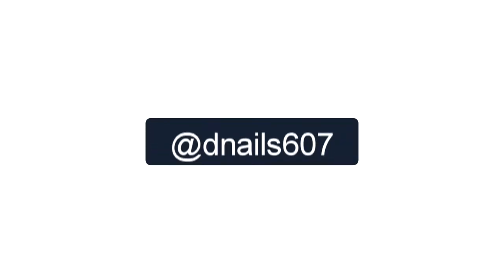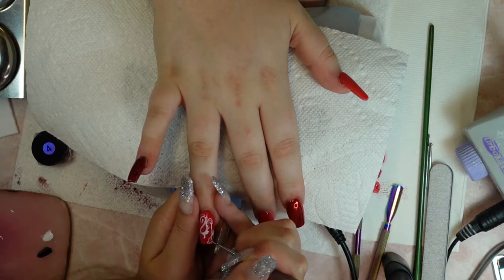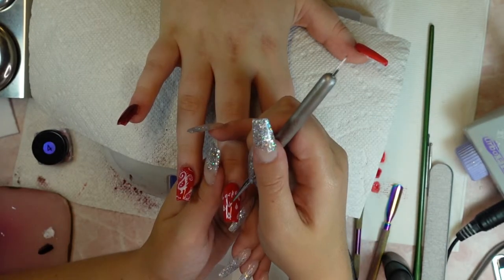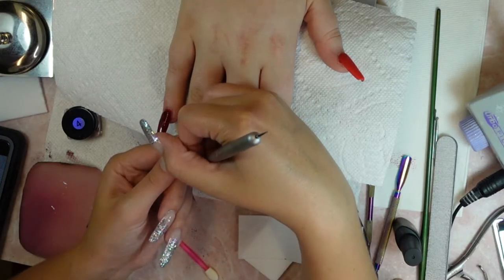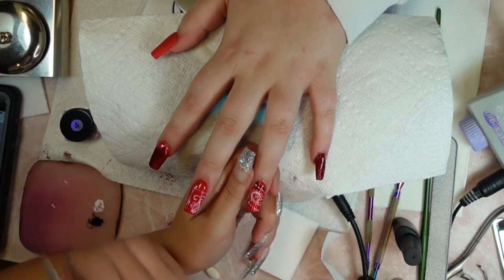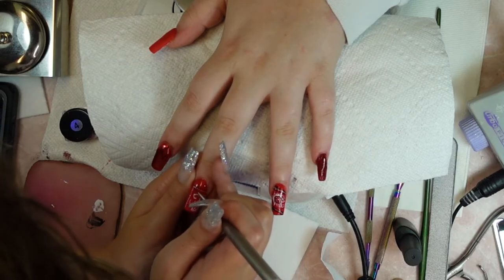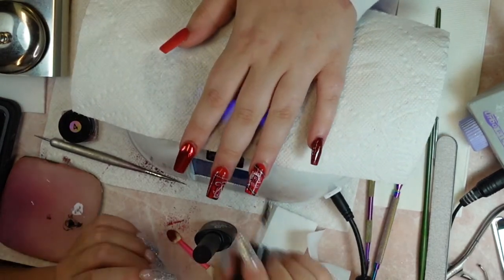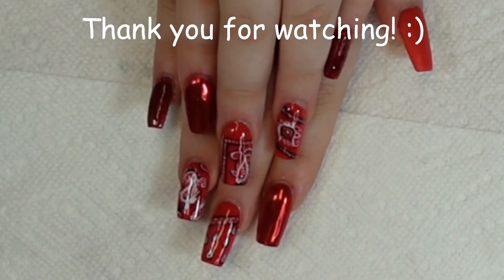Hand painted Red bandana nails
Hand painted red bandanna nails 😄💖😄